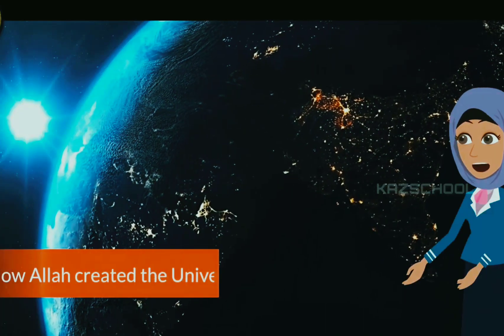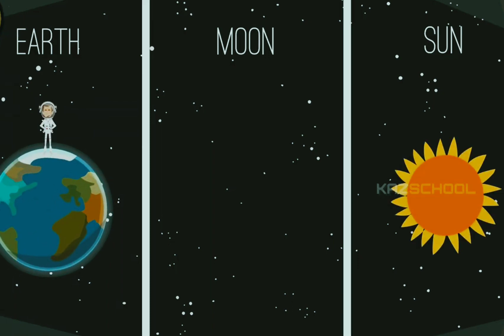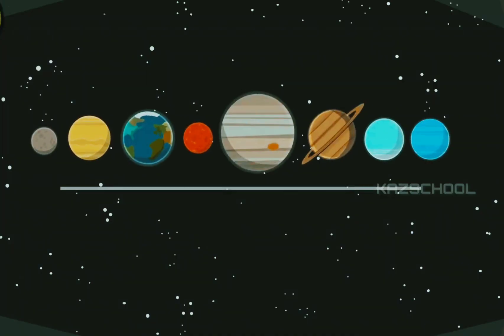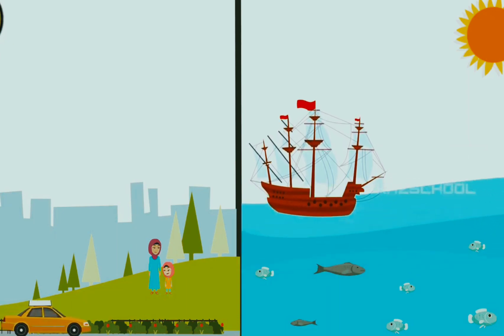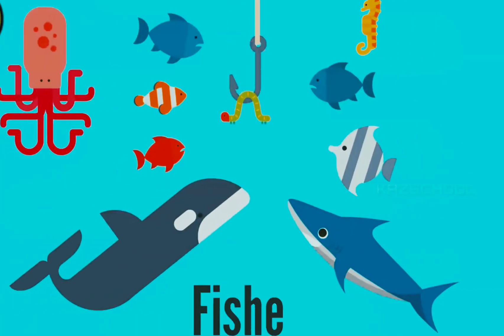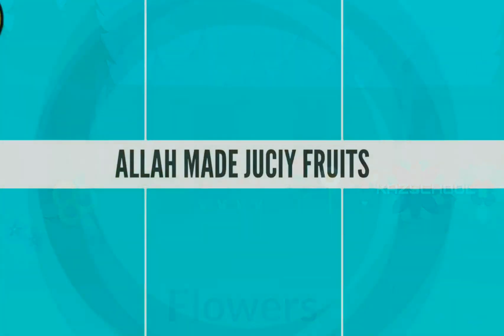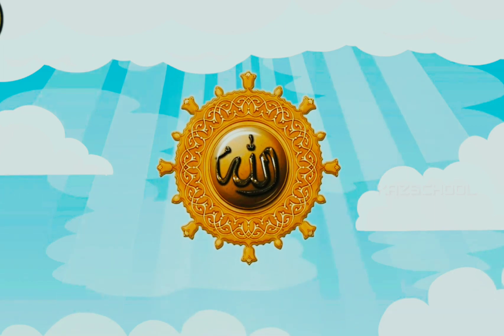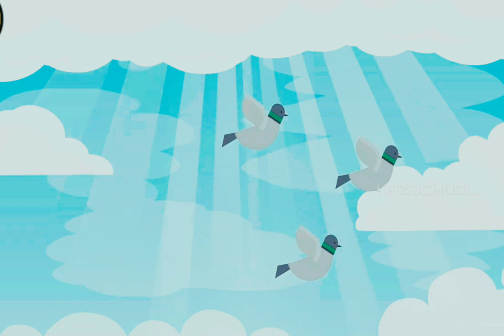how Allah created the univers?